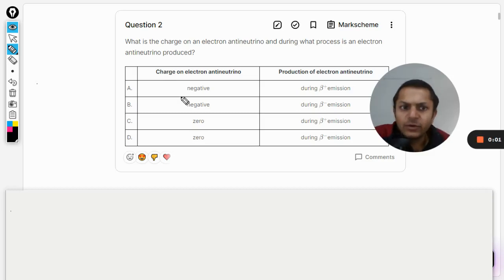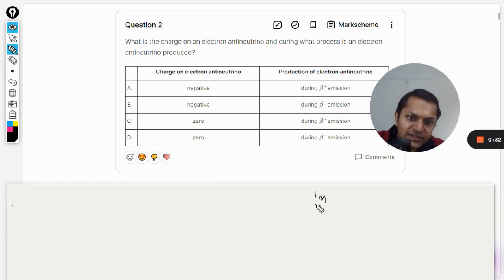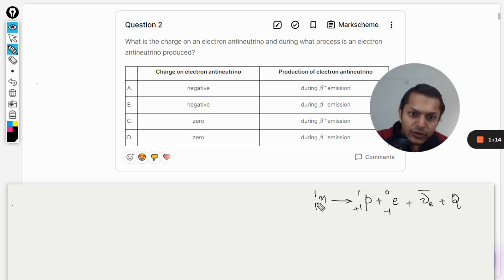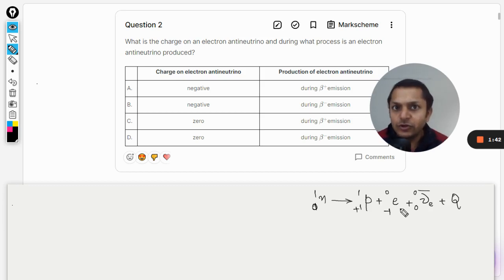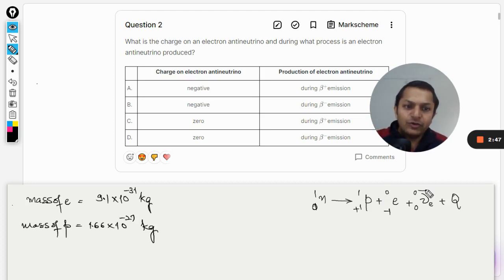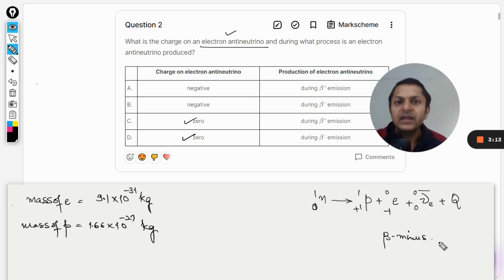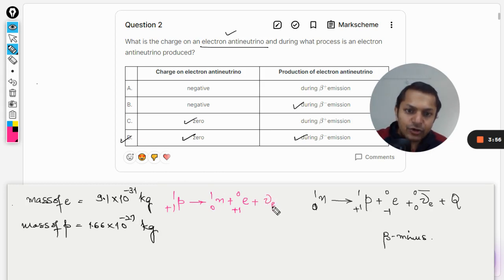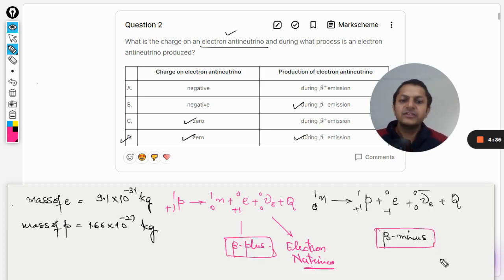What is the charge on an electron antineutrino and during what process is an electron antineutrino p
What is the charge on an electron antineutrino and during what process is an electron antineutrino produced?